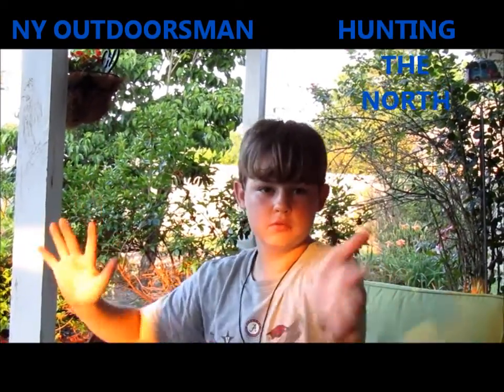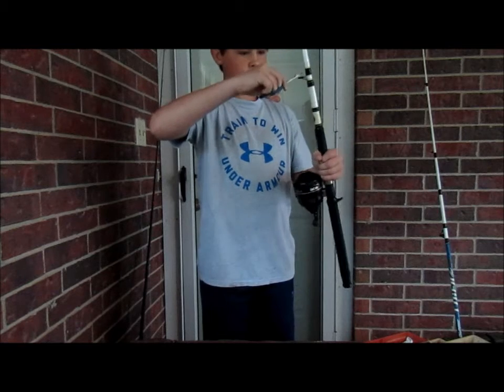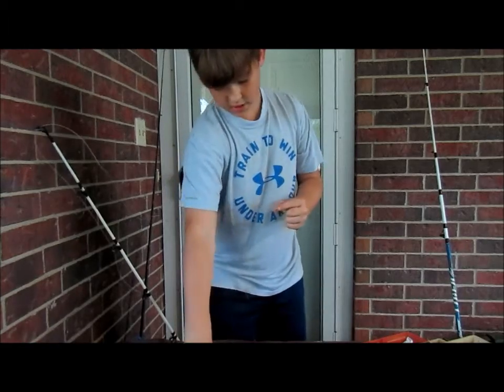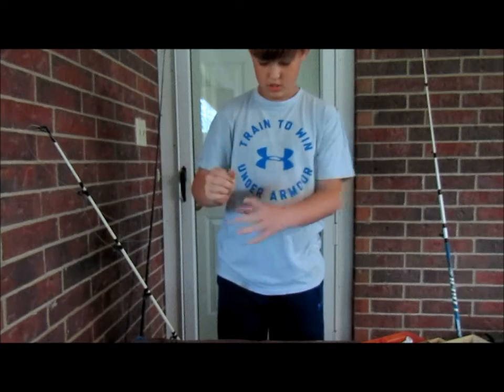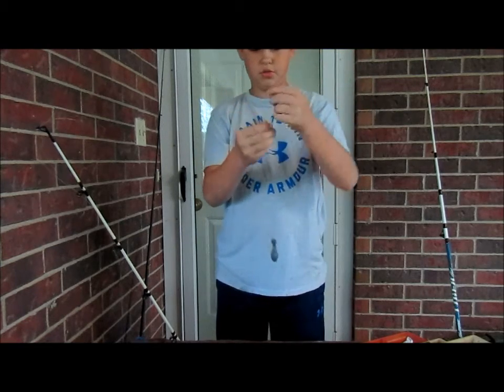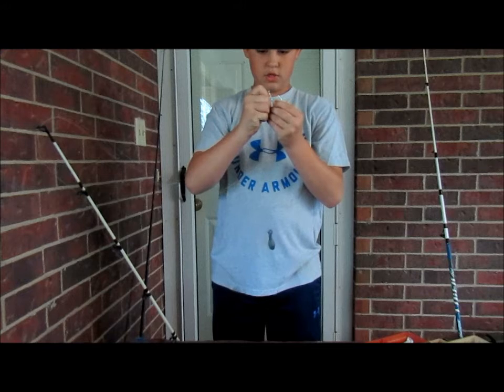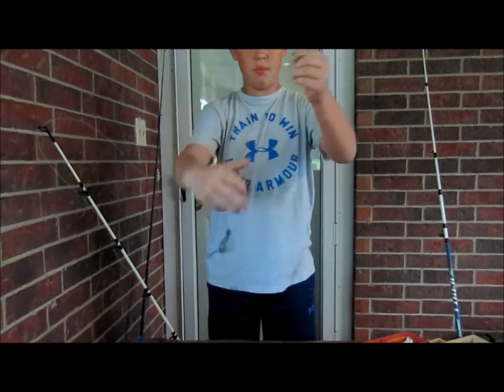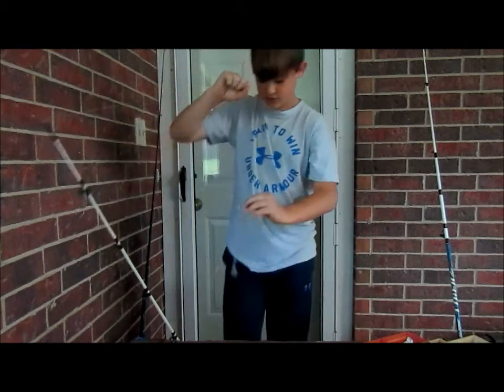Shout Outs!!! and Rigging up for catfish!!!/Shoutin Out the South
In this video I show a simple way we rig up for catfishing. I also give a shout out to HUNTING THE NORTH and NY OUTDOORSMAN. Check their channels out.